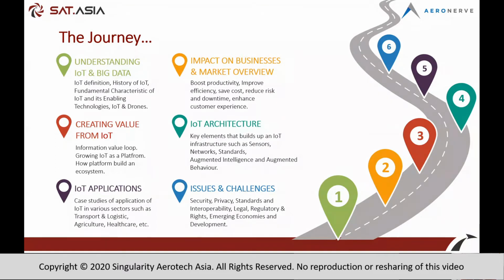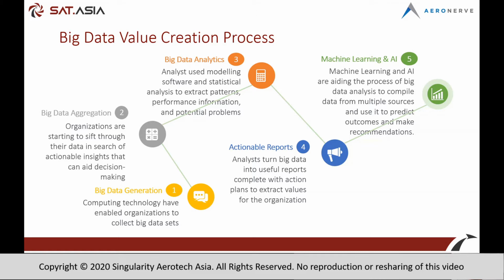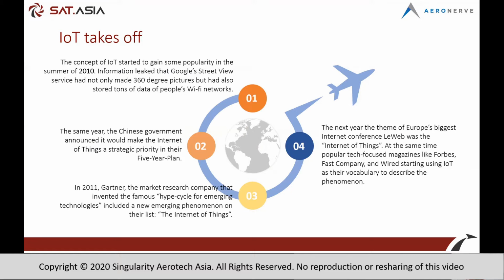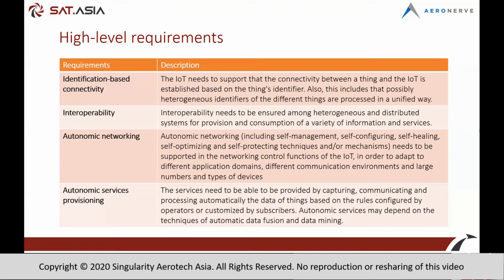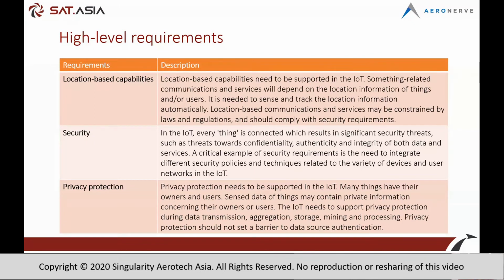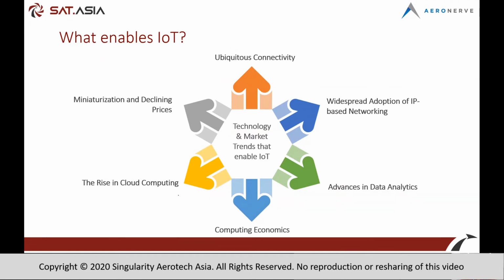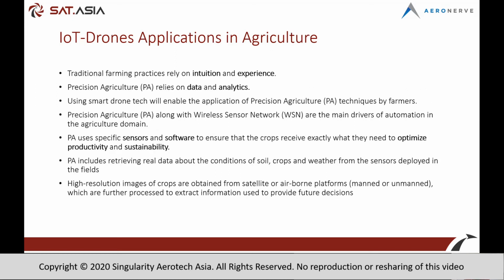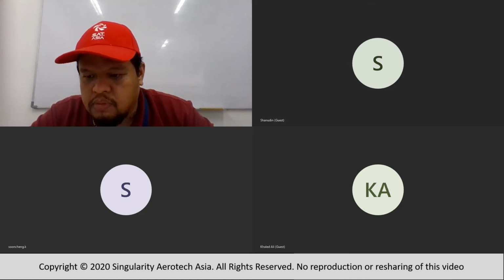SAT.Asia - Aeronerve DroneTech BootCamp (Day1) Morning Session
Information and content in the video posted here are for the participants registered to “DroneTech BootCamp 2020” only.

Strictly no sharing and/or resharing of the video over social media, website or any other means.

 All information contained in this video is provided on ‘as-is’ basis, and up to date at the time of the recording.

General Disclosure
Under no circumstances will Singularity Aerotech Asia (SAT.Asia) and/or Aeronerve be responsible or liable in any way for any content, including, but not limited to, any errors or omissions in the content, or for any loss or damage of any kind incurred as a result of any content communicated in this video, whether by SAT.Asia and/or Aeronerve or any other Third Party. In no event shall SAT.Asia and/or Aeronerve be liable for any special, indirect or consequential damages or any damages whatsoever resulting from loss of use, data or profits arising out of or in connection with the availability, use or performance of any information communicated in this video. Nothing contained in or provided through this video is intended to serve as a substitute for the full consultancy of your project(s), as every project(s) is unique and treated on a “case-by-case” basis. Any reliance you place on such information for your project(s) is(are) strictly at your own risk.